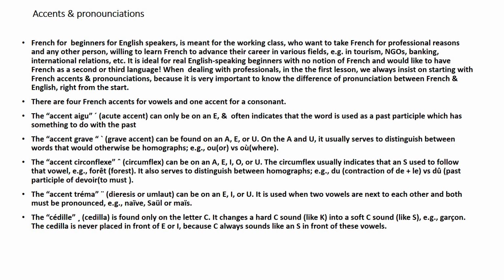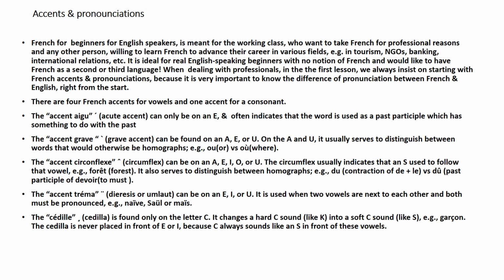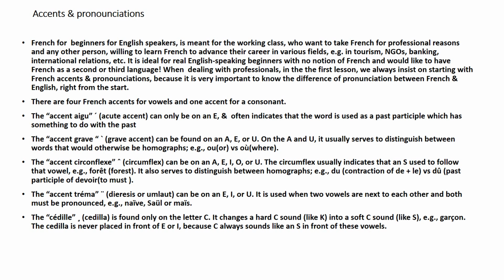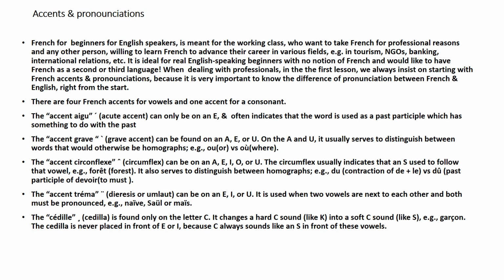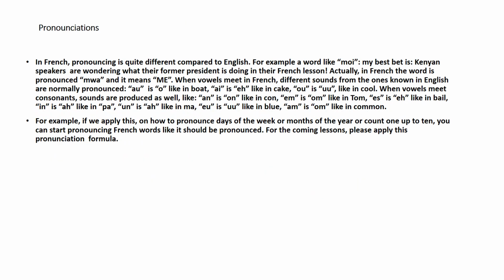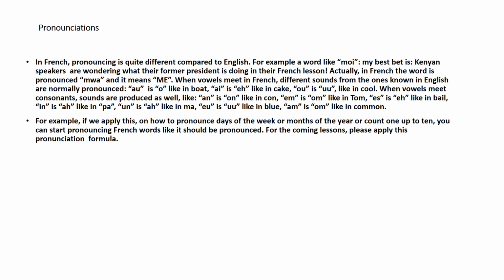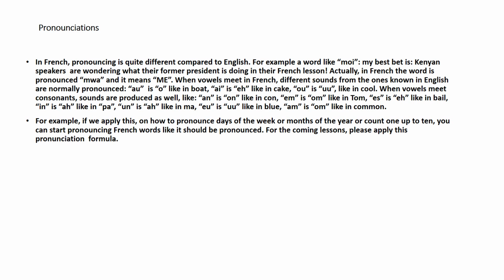French for beginners lesson one(accents & pronunciations)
Accents in French serve two main purposes: to modify the sound of a word dés = dice / dès = as soon as lés = widths of fabric/wallpaper / lès = next to to distinguish the meaning of two words that would otherwise be spelled the same way la = the / là = there ou = or / où = where Be careful, an accent in writing doesn’t mean a stress in speaking.